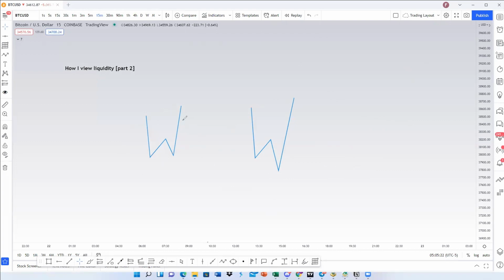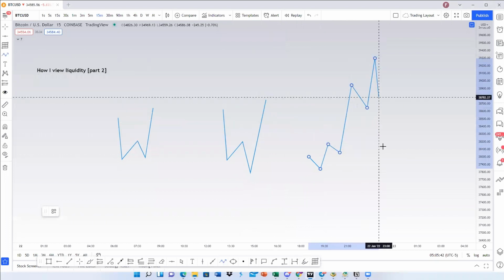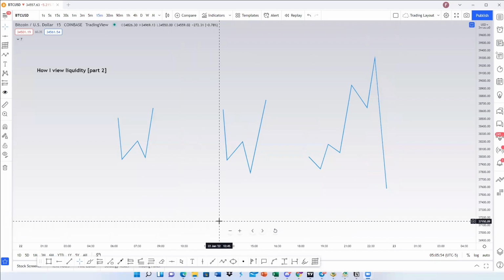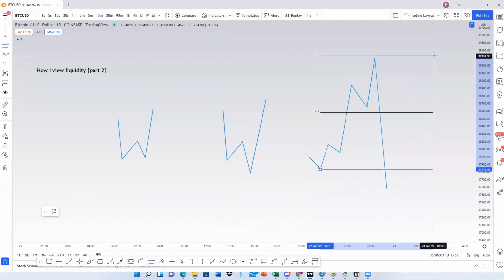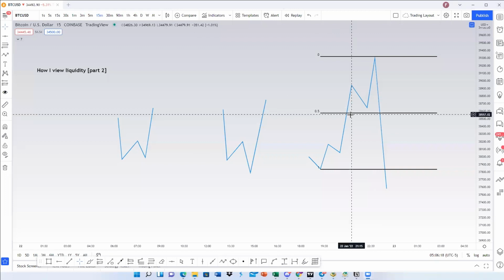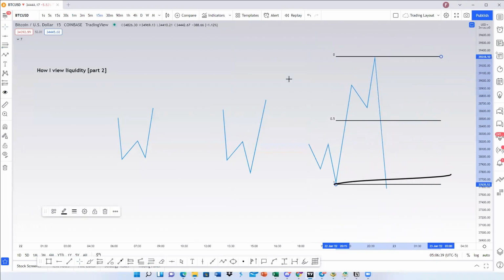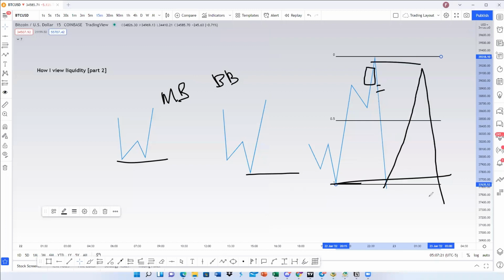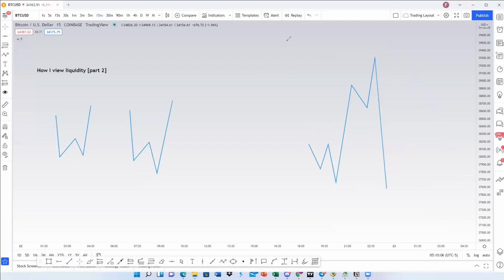Navigating Liquidity: The Sell Side of things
In this Series I will be speaking about the liquidity signatures I look for in price prior to taking a trade.

If you are interested in Mentorship OR my Live Streams in order to read price efficiently, you can join via: